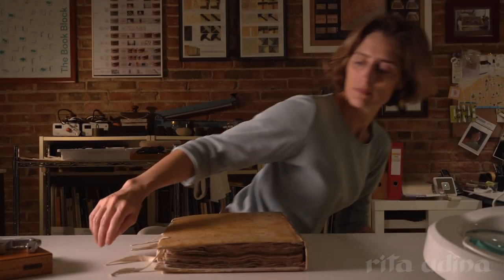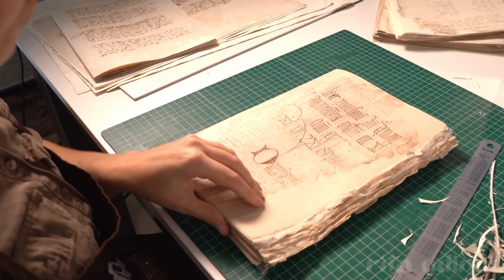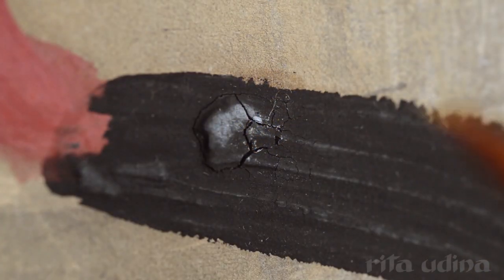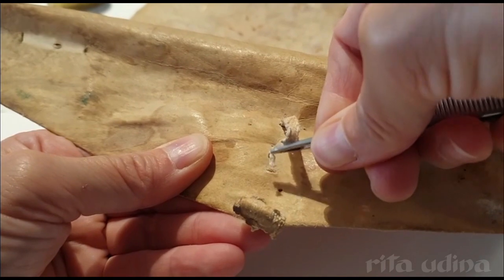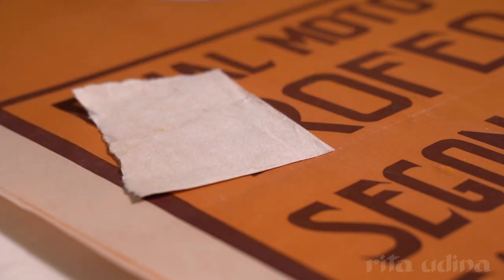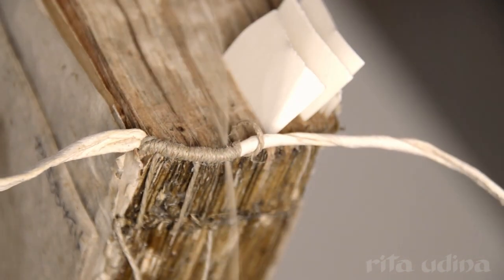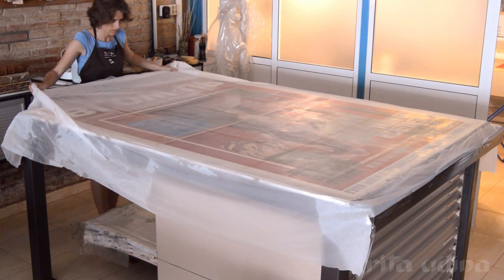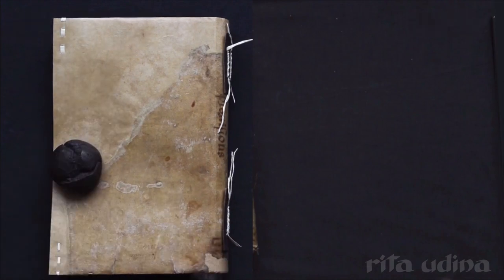Profession: Book and Paper Conservator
What does a paper conservator do? Whom does she work for? What skills and knowledge does she ought to have?
Preservation and conservation, a field linked to science, history and arts and crafts.
This video or the Arts and Humanities Entrepreneurship Hub (AHEH) explains what differenciates us from forgers and shows among other how we produce a hand-made suction table to restore paper artifacts, with loads of creativity, a feature most necessary to become book and paper conservator. Enjoy it!

0:00 What does a book and paper conservator do?
0:16 Manuscript from Terrassa (Regional Archive of Vallès Occidental)
0:18 Manuscript from Cervera (Regional Archive of  la Segarra)
0:25 Manuscript from Lleida (Historical Archive of Lleida).
         Leaves wet cleaning, conservator Paula Bueso.
0:47 Manuscript from Tortosa (Regional Archive of Baix Ebre)
         Finishing the restored folios, conservator Ana Tourais.
1:01 Gouache on paper by Joan Ponç
         (wet cleaning and inks fixation).
1:19 Tools and equipment (suction table)
1:29 Manuscript from Lleida: infilling losses (paper pulp leafcast)
1:37 Manuscript from Cervera (Regional Archive of  la Segarra)
         (disbinding and documentation of locks' knots).
1:49 Manuscript from Association of Architects of Catalonia
         (Repair of the locked lock inside a book cover)
1:55 Inpainting (retouch) on a poster.
2:31 Manuscript from Regional Archive of Alt Empordà
         (broken endband, in the need of repair, or reproduciton).
2:34 Endband on printed book being reproduced..
2:41 Gouache painting, fugitivity test on inks.
         (Centre for Contemporary Textile Art, Sant Cugat del Vallès).
2:47 Preparation of chelating solution.
2:51 Fluoroglucine test to detect lignin on paper
2:57 Manuscript from Terrassa (Regional Archive of  Vallès Occidental)
         (measuring the folios' thickness)
3:05 Lining and backing an oversized poster.
3:09 Pressure sensitive tape removal from tracing paper.
         Drawing by Domènech i Montaner (Association of Architects of Catalonia)
3:12 Exhibiting "The disasters of war", by Goya, once restored.
3:18 Manuscript from Tortosa (Regional Archive of Baix Ebre).

Let’s connect!